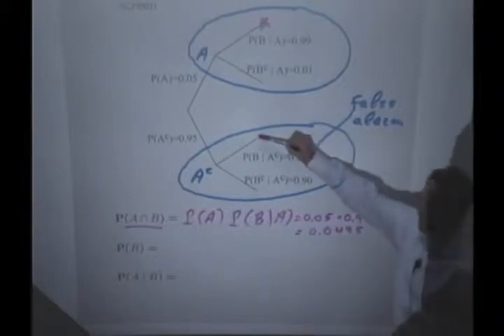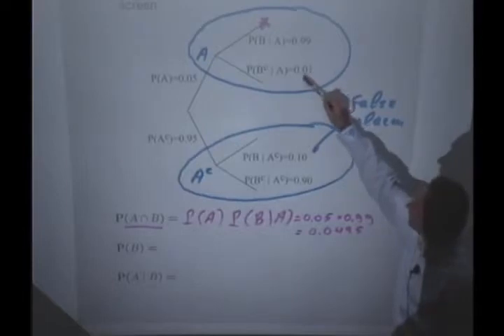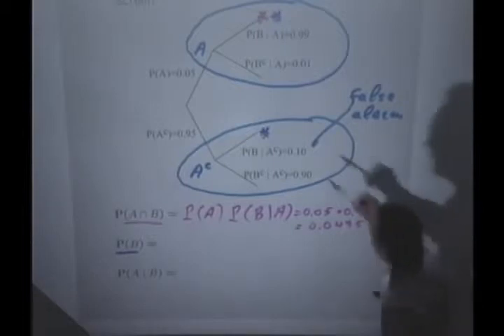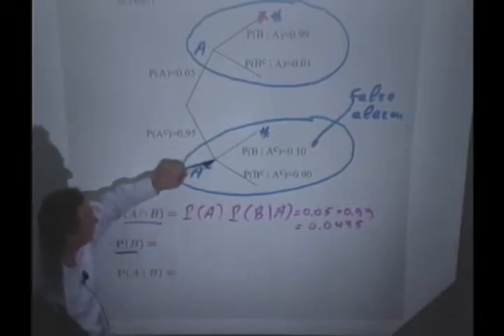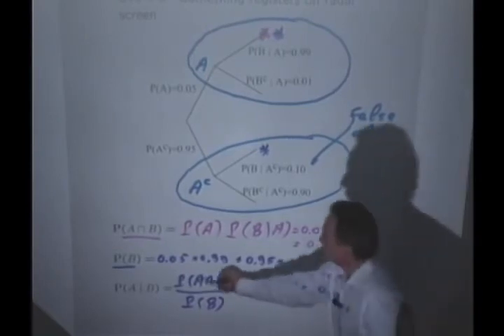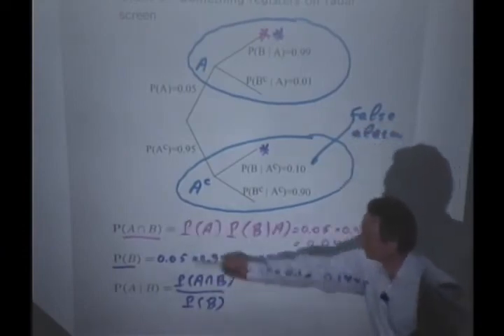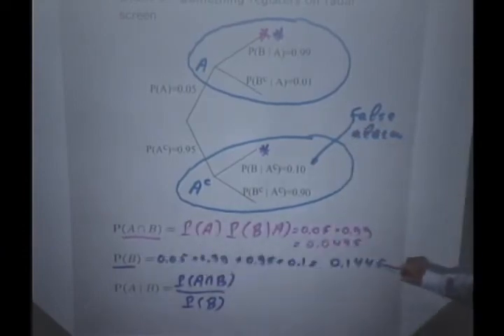Probability Lec 2 Conditioning and Bayes' Rule Models based on conditional probability